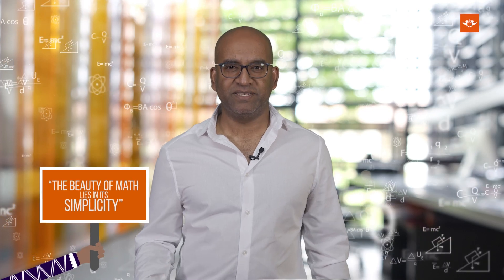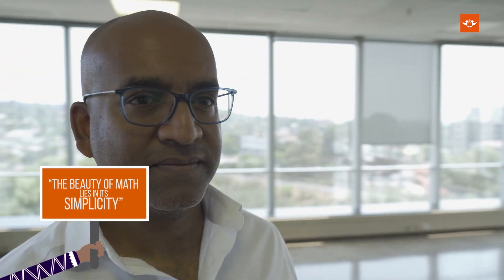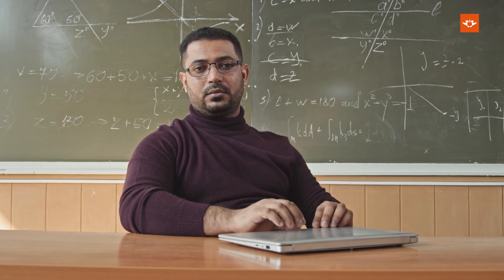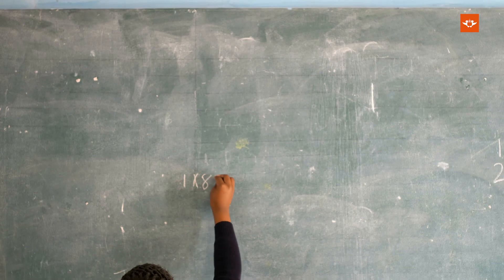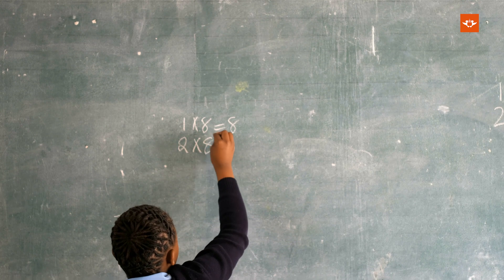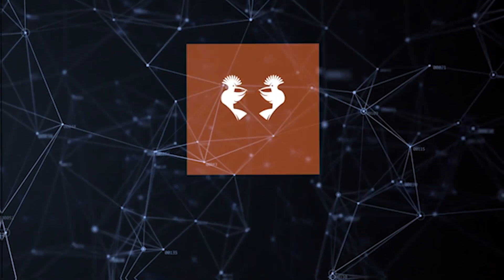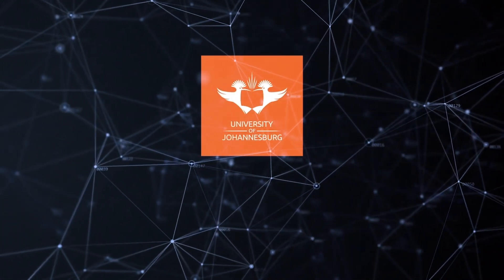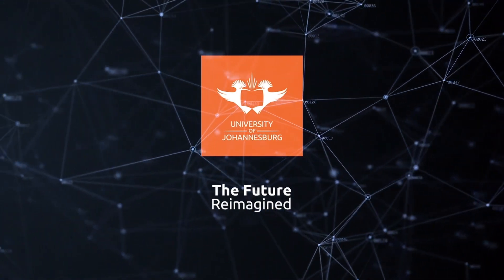Maths Education with Dr Viren Ramdhany from the Faculty of Education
Math is something our community of students, teachers, and parents can relate to through its endless applications. From geometry in your kitchen to calculus on your car, it’s something that never ends and always proves useful. And the best way to learn it? Make it fun with math for all!